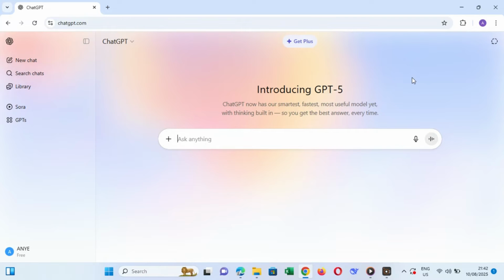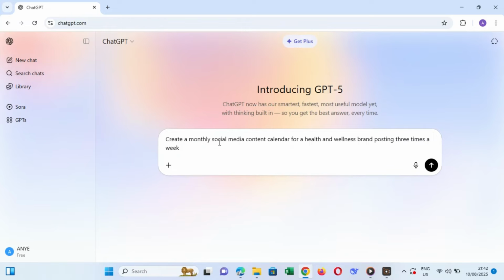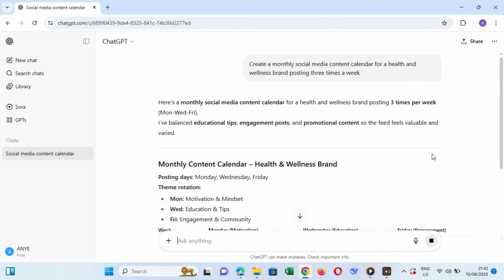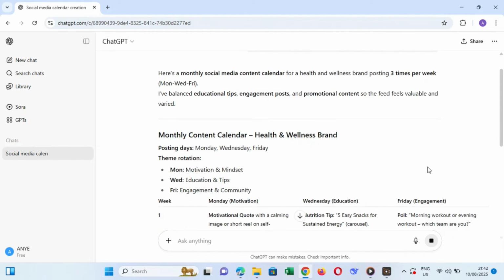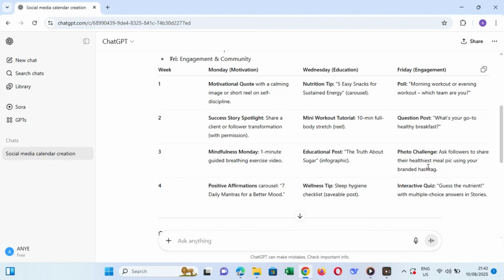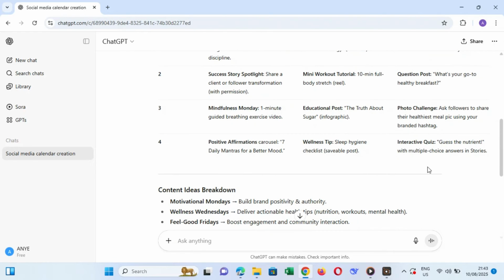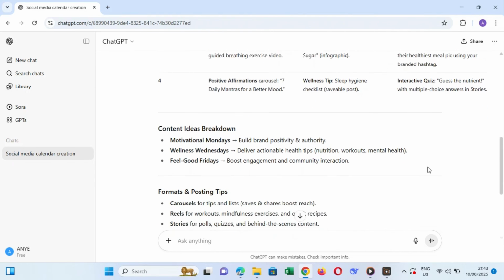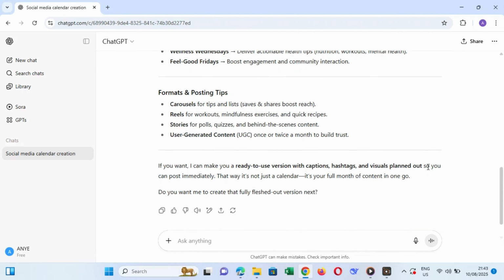How to Use ChatGPT to Build a Social Media Content Calendar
Want to plan your social media posts more efficiently?
In this tutorial, I’ll show you how to use ChatGPT to create a content calendar for social media that keeps your posting consistent and strategic.

You’ll learn:
• How to prompt ChatGPT for a monthly or weekly content calendar
• Tips for balancing content types and themes
• How to customize your calendar to fit your brand’s goals
• How to use the calendar for better engagement and growth

Perfect for social media managers, marketers, and content creators.